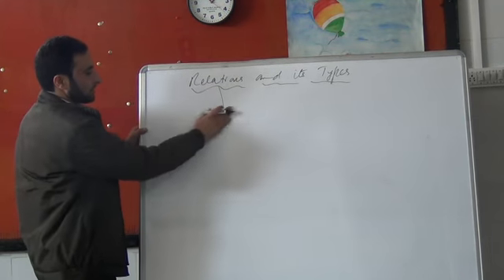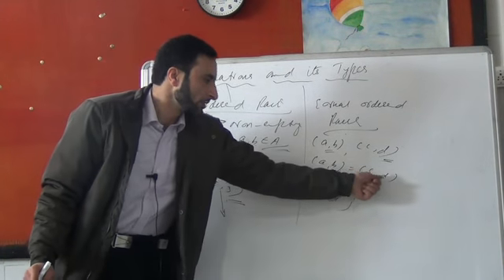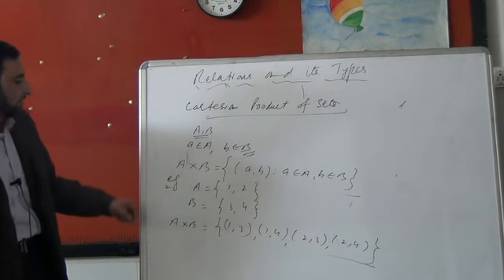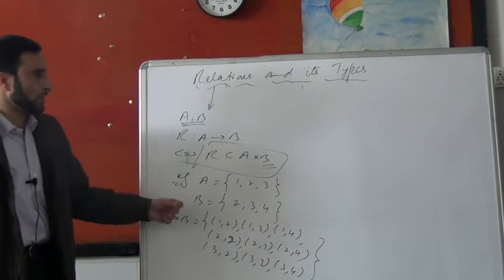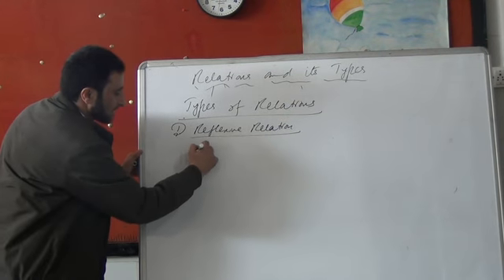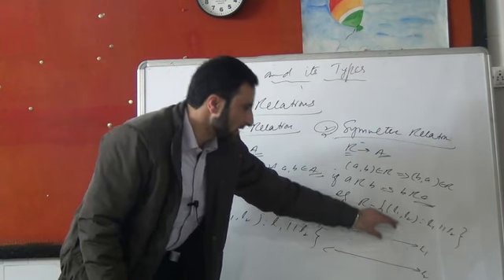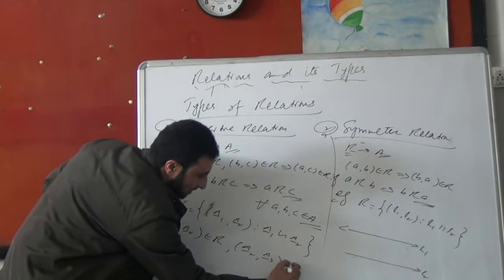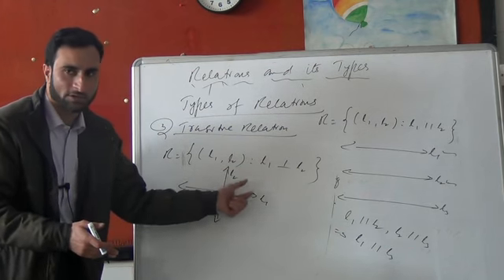Relations & its types, Lesson 1 - Mathematics 12th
Relations & its types, Lesson 1. Mathematics for Class 12th